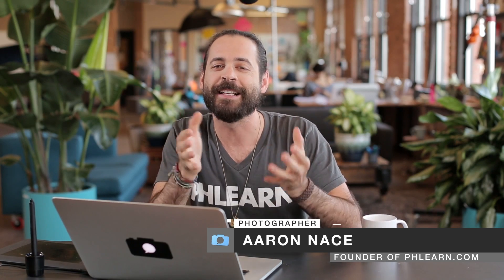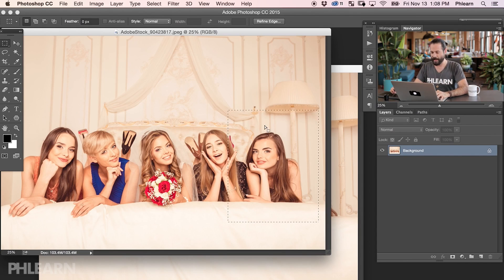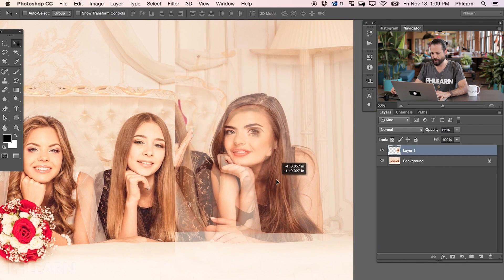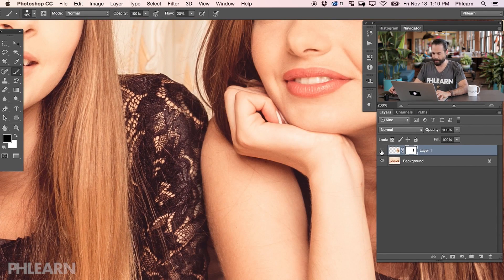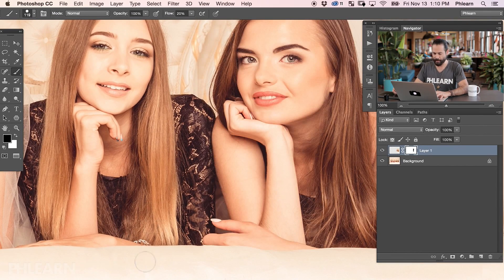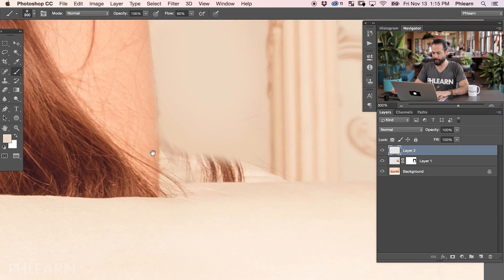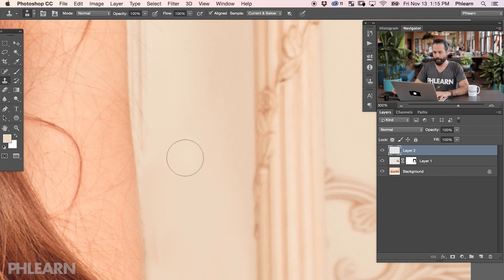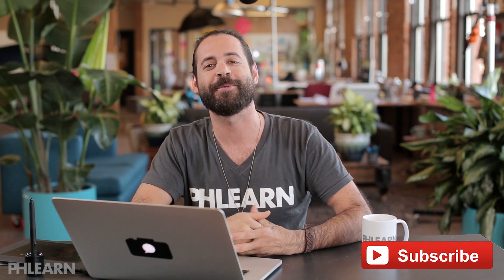How to Swap a Person Out in Photoshop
Learn how to swap a person out in today's episode! This is helpful for group shots; especially for instances such as bridal parties.